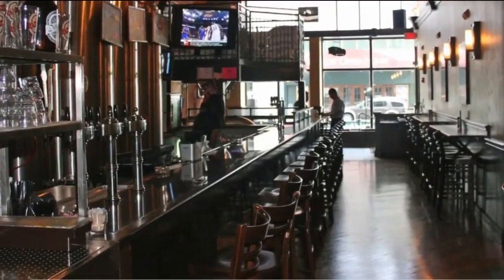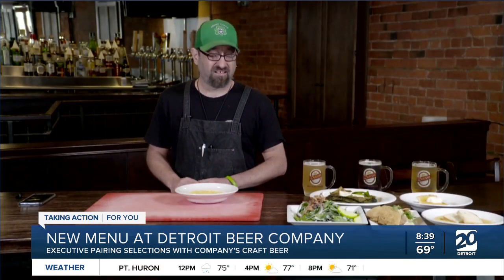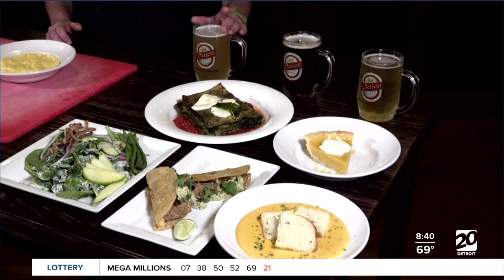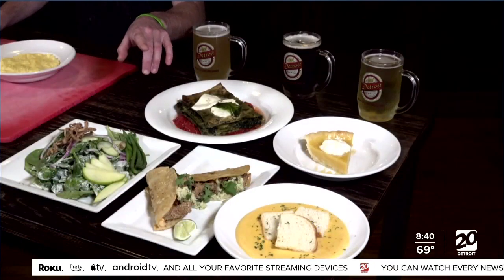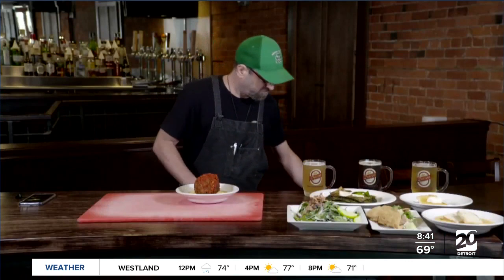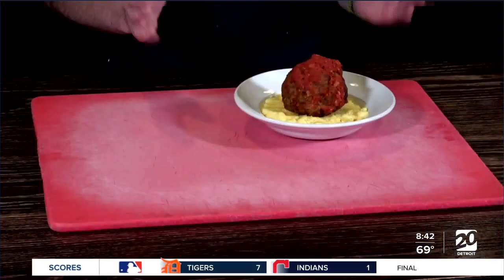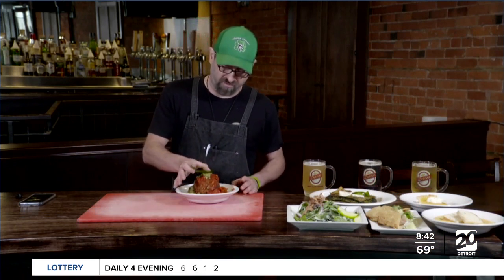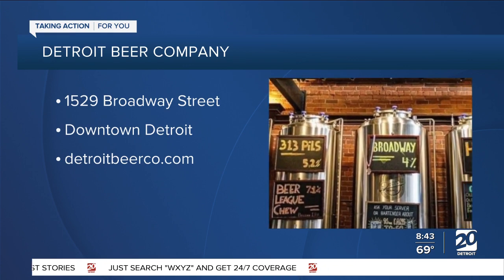Detroit Beer Co. has a new menu featuring beer pairings